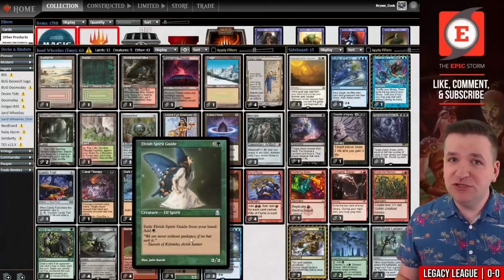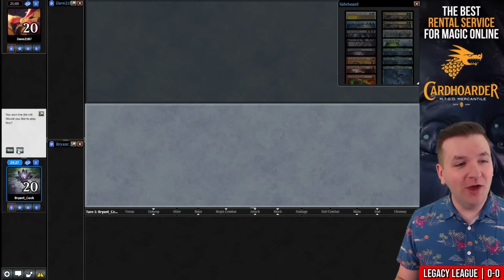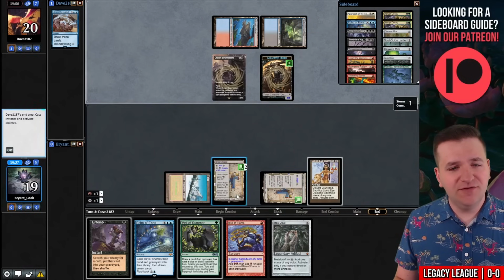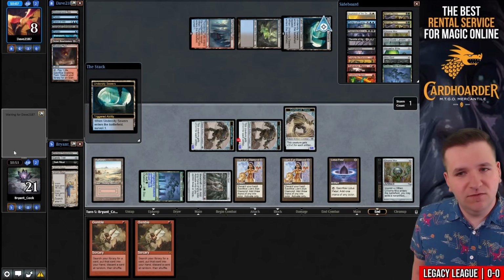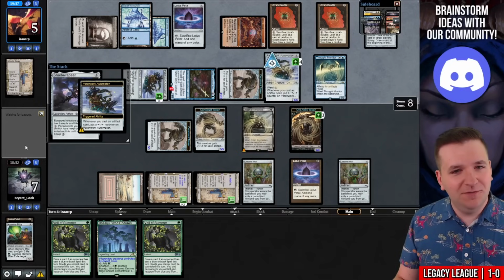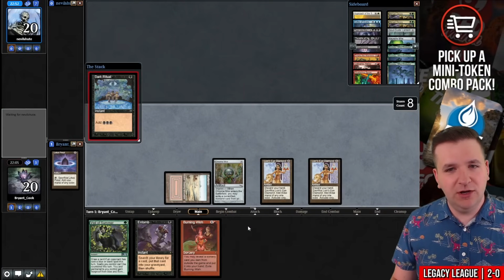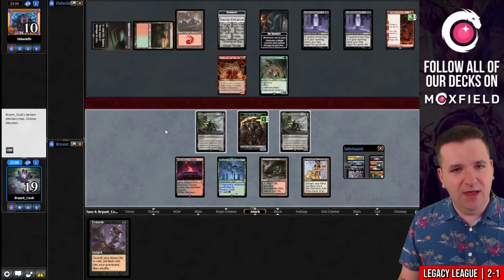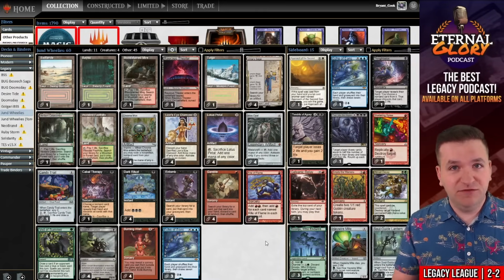TURBO WHEELS! Can Legacy Storm really be a JUND DECK? Burning Wish Combo | Magic: The Gathering MTG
Bryant Cook plays Jund Storm in a Legacy League on Magic: The Gathering Online! These matches were played on: 05/30/24

* DECK DESCRIPTION *

TURBO WHEELS! Can Legacy Storm really be a JUND DECK? This Legacy Storm Combo deck featuring Burning Wish is a powerful strategy that combines fast mana, card selection, and protection to execute explosive combo turns. Burning Wish allows fetching critical sorceries from the sideboard, while Echo of Eons provides a robust draw engine, enabling the player to refill their hand and find key combo pieces. Gamble and Entomb serve as versatile tutors, enhancing the deck's consistency and speed by putting Echo of Eons to the graveyard

To protect the combo, this Jund deck uses Veil of Summer, a potent tool against counterspells and discard effects. Fast mana sources like Lion's Eye Diamond, Dark Ritual, and Lotus Petal accelerate the deck's resource generation, enabling a high storm count for a lethal Tendrils of Agony or other storm finisher. Additionally, there's the combo of Orcish Bowmasters plus Echo of Eons to finish off the opponent.

* VIDEO BREAKDOWN *
00:00 — *Intro*
00:16 — *Deck Tech*
08:52 — *Round 1* vs. _Dave2187 with Grixis Control_
23:10 — *Round 2* vs. _izaacrp with 8Cast_
31:56 — *Round 3* vs. _nevilshute with Dimir Combo_
38:18 — *Round 4* vs. _Didackith with Gruul Initiative_
43:23 — *Round 5* vs. _Spym4n with Selesnya Depths_
48:18 — *Wrapup*